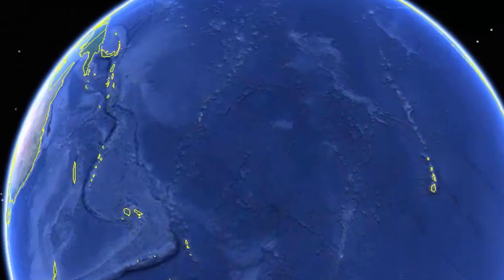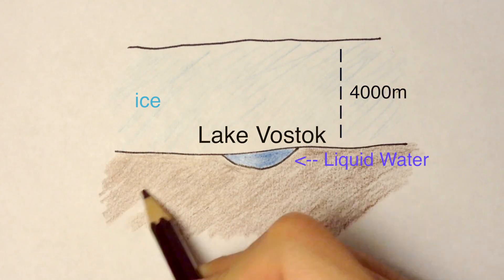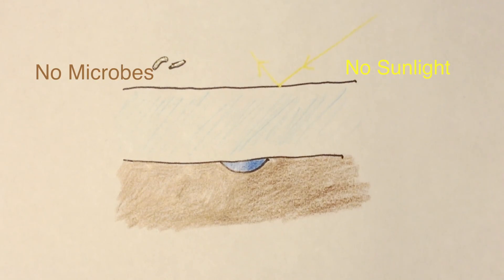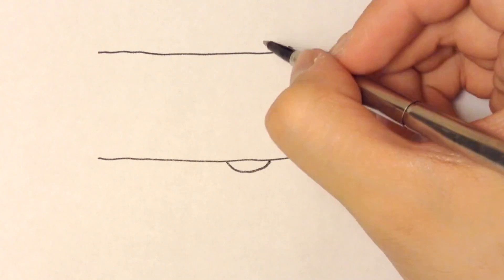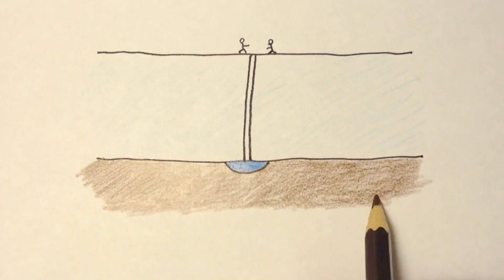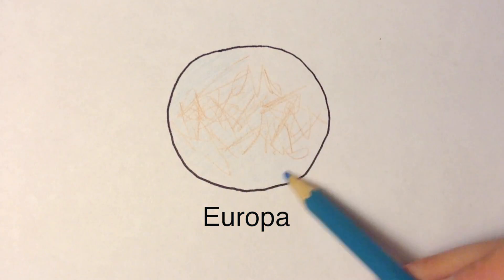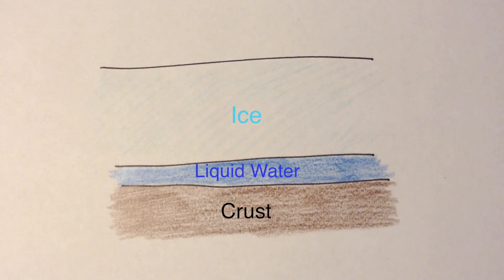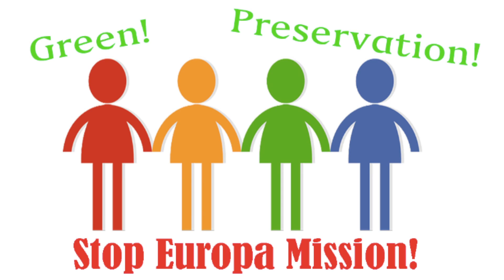ALIENS: LIFE UNDERNEATH THE ICE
In the middle of Antarctica lies a sub glacial lake known as Lake Vostok. A huge sheet of ice 4000m thick covers the lake itself. But at the very bottom of the ice sheet is a pool of liquid water. The body of water has been completely cut off from the rest of the world for over 15 million years due to the thick block of ice. No sunlight can get through, not even microbes in the air. Scientists hypothesized that there could be (alien) life inside the pool of water, including organisms that are new and have never been seen before. Russian scientists then began drilling into the sheet of ice, and in 2012, they managed to drill all the way through. As soon as they pierced through the ice, water began gushing out, and in 2013, scientists withdrew their first ever ice core, which remains yet to be analyzed.

On Europa, Jupiter's moon, there exists a similar situation. A thick layer of ice covers the whole moon, but at the bottom of the ice is liquid water. What's in that water remains a mystery, but some people think there might be alien life inside as well. Future missions have been proposed by NASA that involve sending a space probe to Europa and drilling through the ice, yet some of the public think we should preserve the planet instead and don't do anything to it.

As for now, what lies underneath Europa will remain a mystery.